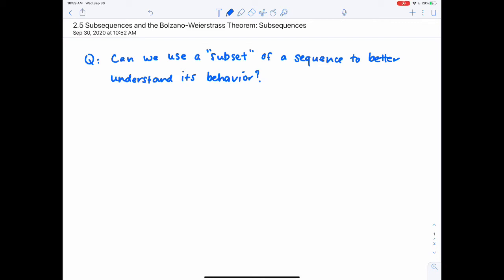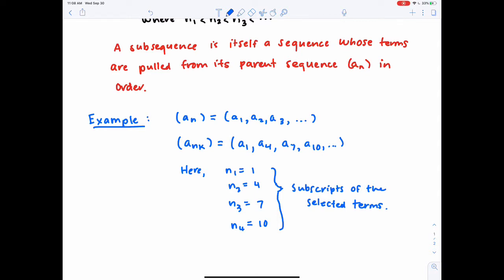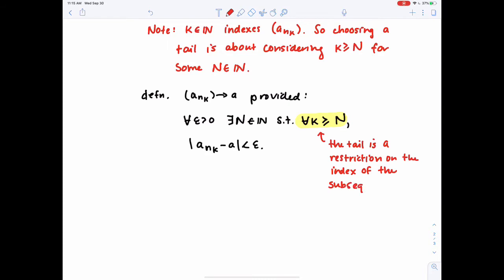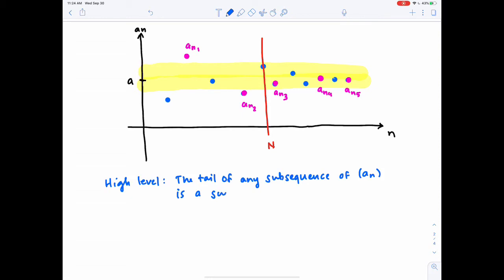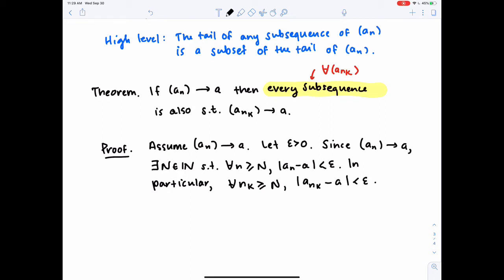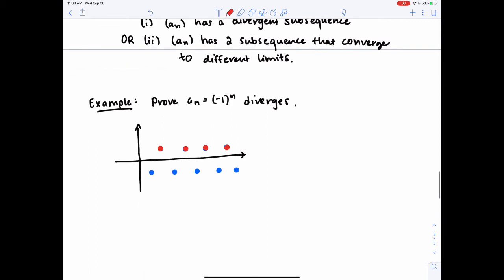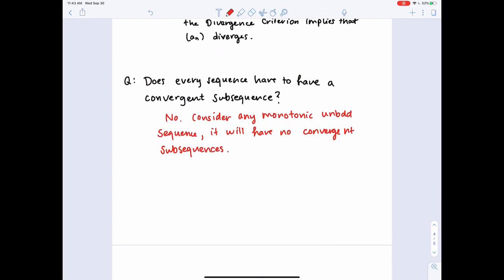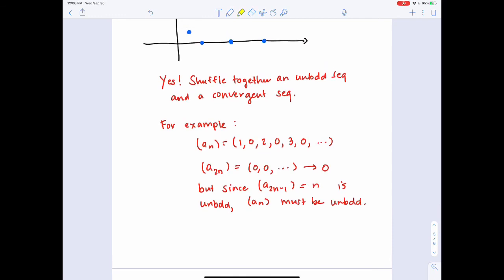2.5 Subsequences and the Bolzano-Weierstrass Theorem: Subsequences